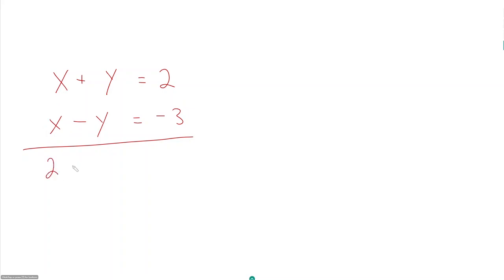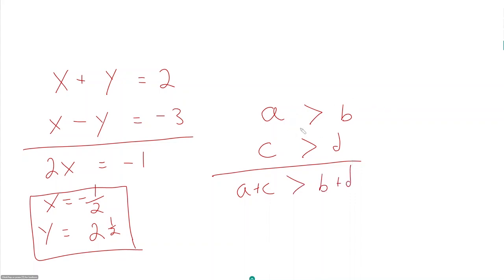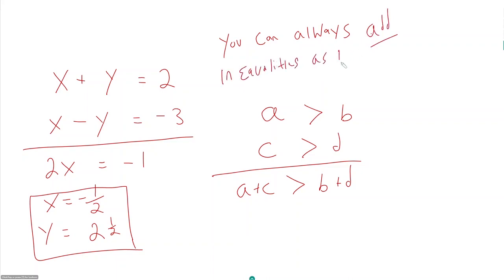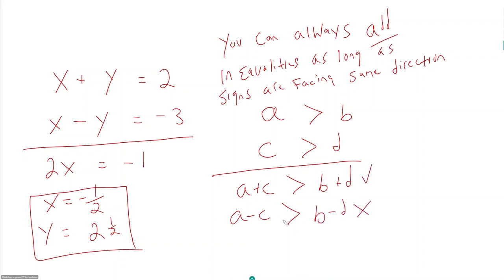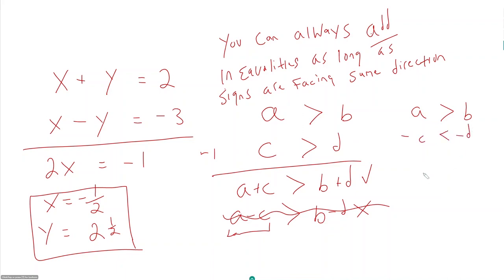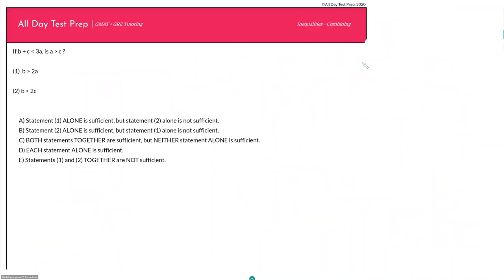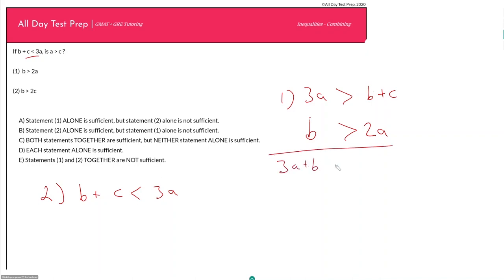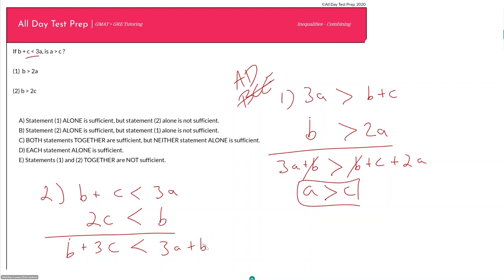GMAT - Inequalities 4 - Combining